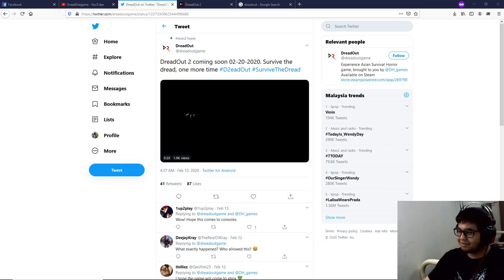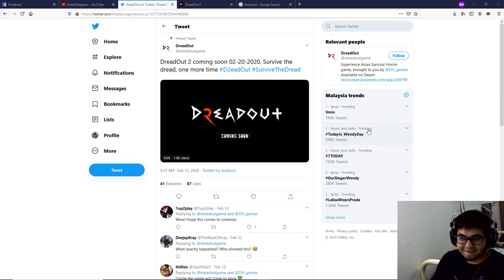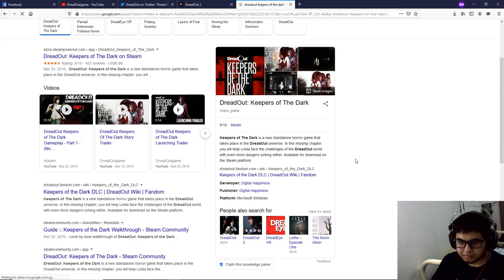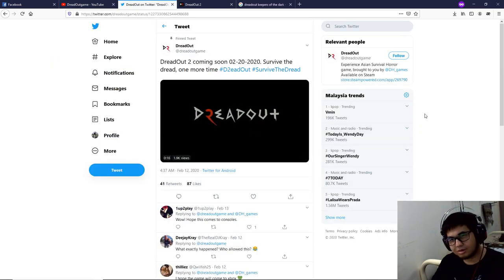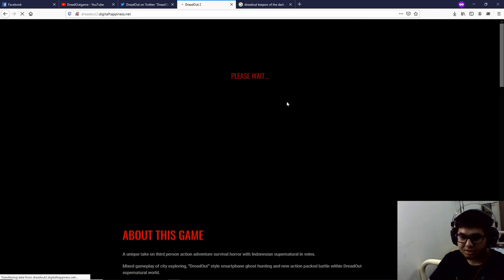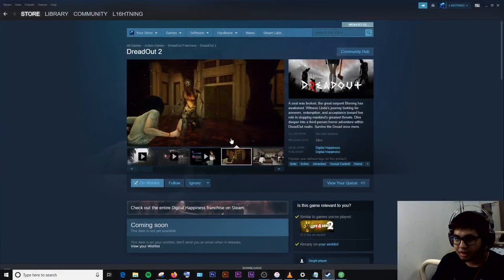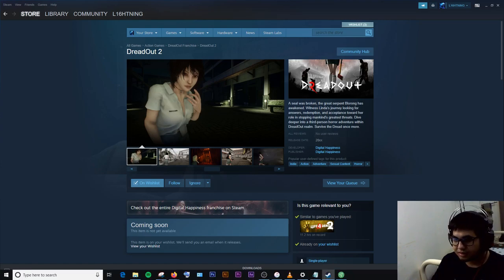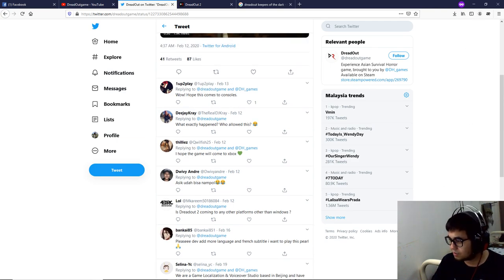DreadOut 2??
dreadout2 digitalhappiness tinyrant Let's just chat.. It's been while I streamed and I gotta get this out of my mind..

[UPDATE] (3:07 PM · Feb 21, 2020)
First of all, thank you for your patience and sorry for the silence.
We decided to postpone our release of DreadOut 2 for one day. We have encountered some issues just a minute before our plan to release. Our team right now is still working hard to fix the issues. - Digital Happiness via Twitter.